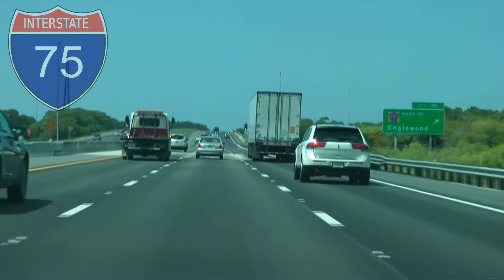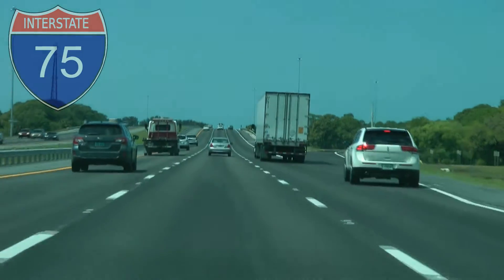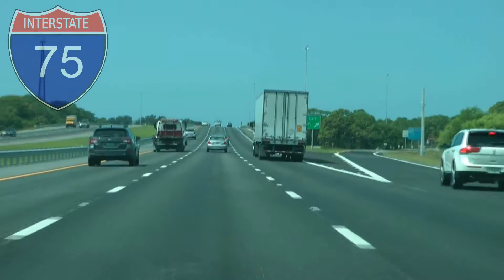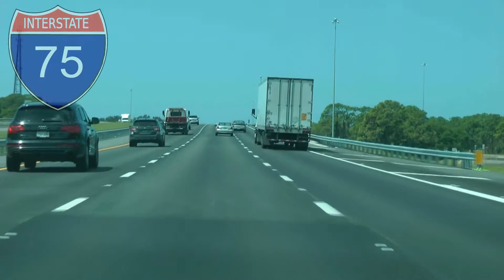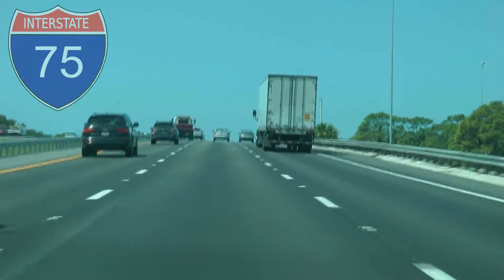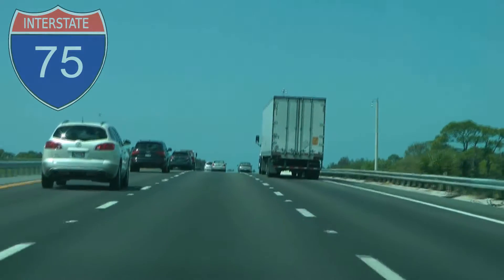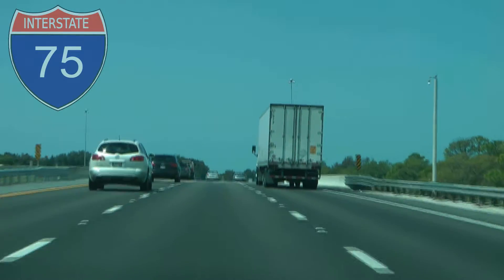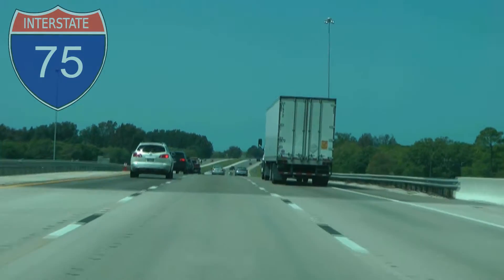DRIVEBY FLORIDA I 75 Brown, Nighthawk, and Wilson 1911's